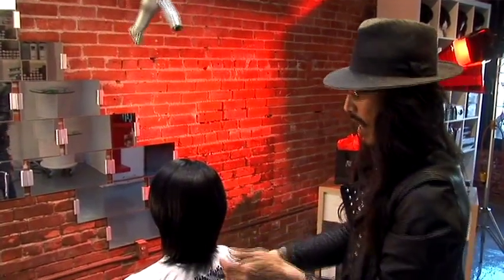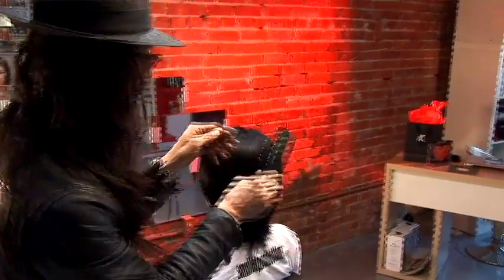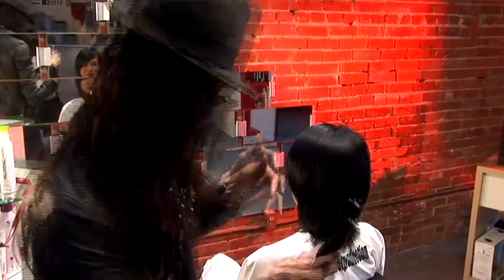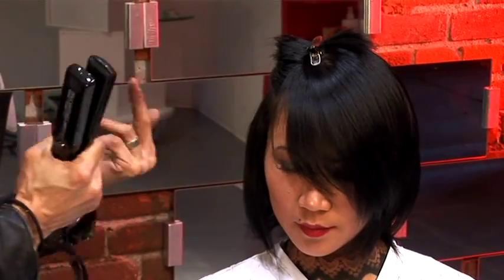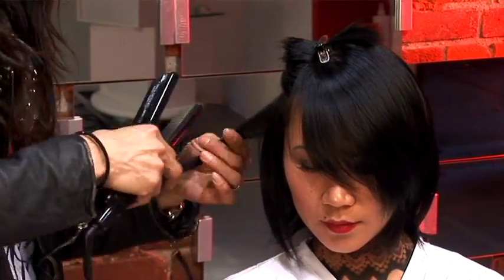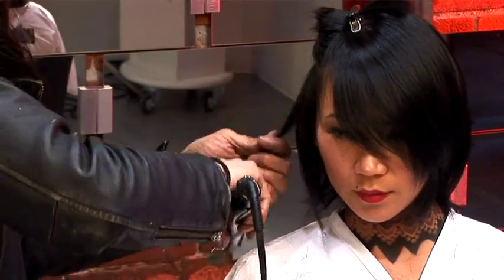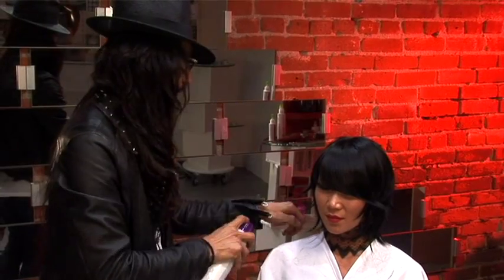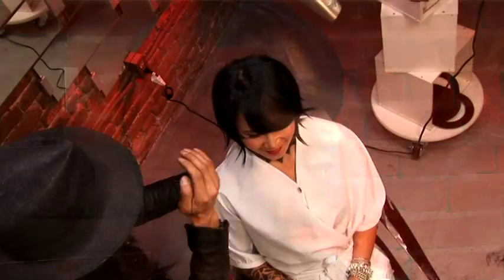TAKASHI BLOW DRY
Paul Mitchell Systems, newest tv commercial star, Takashi in San Diego, California using the "Freestylist" System to Blow Dry his finish. Carl Bloat shot on location in San Diego and edited in NYC for "fractured code" productions.